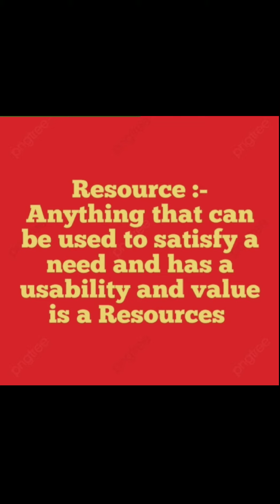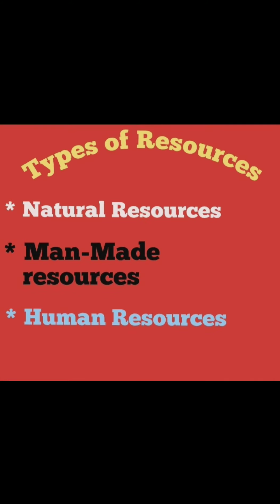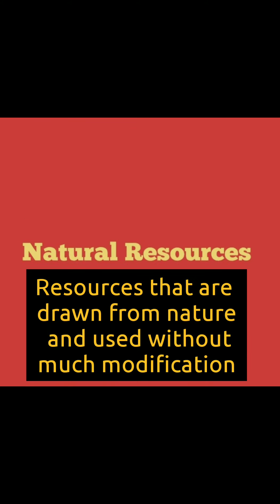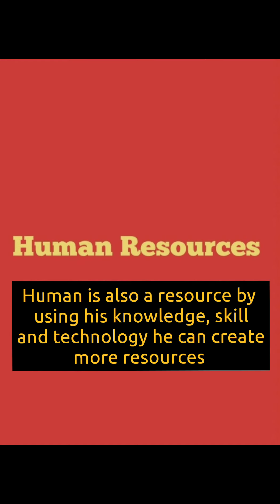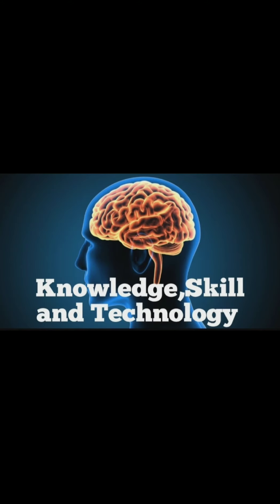SST-CBSE/NCERT CLASS-8 GEOGRAPHY CHAPTER - 1 Part-1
SST-CBSE/NCERT CLASS-8 GEOGRAPHY CHAPTER - 1